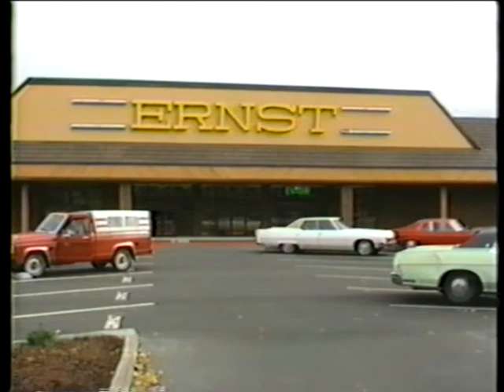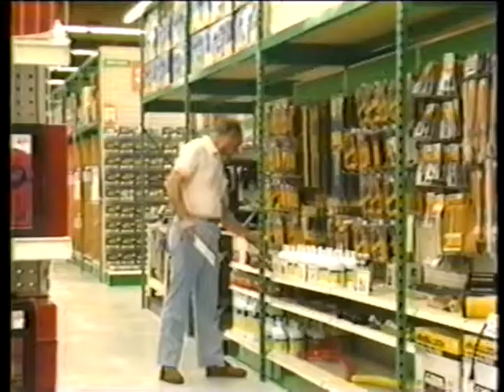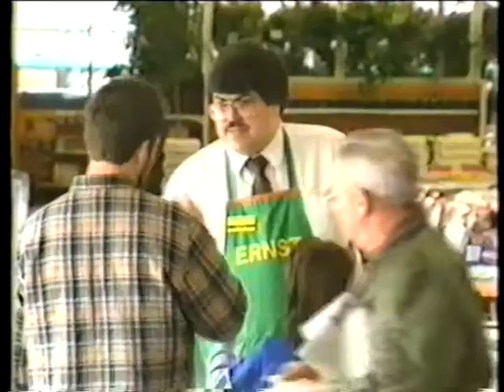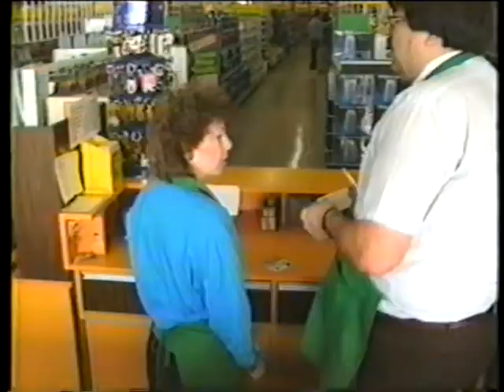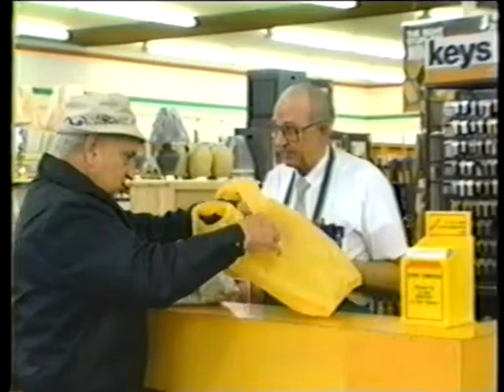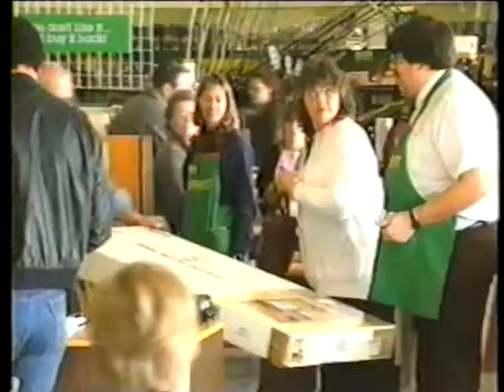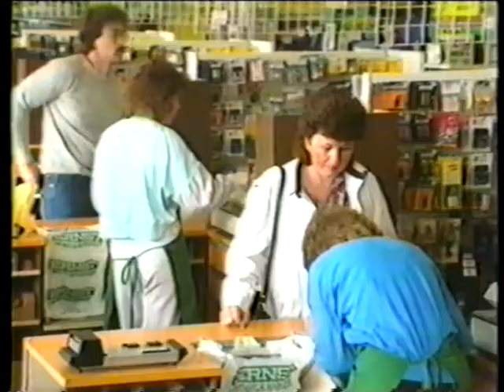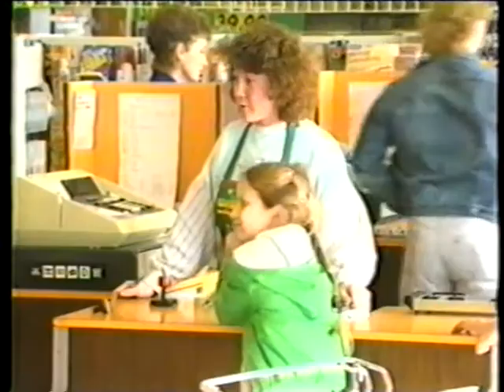Ernst Home Center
Managing the Front End